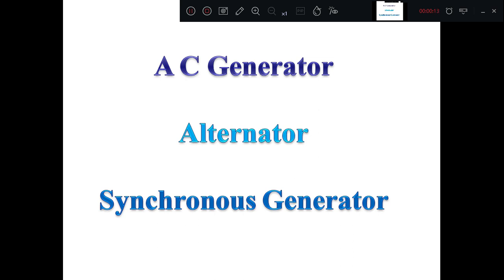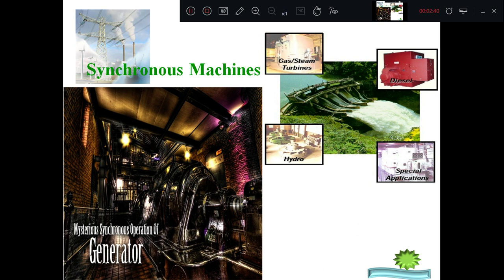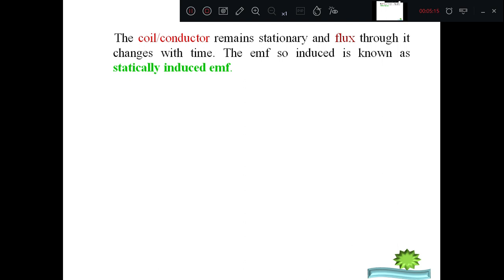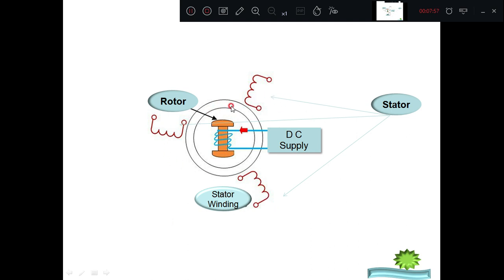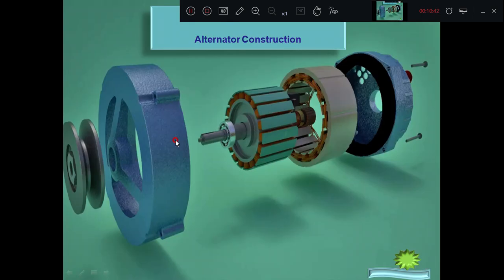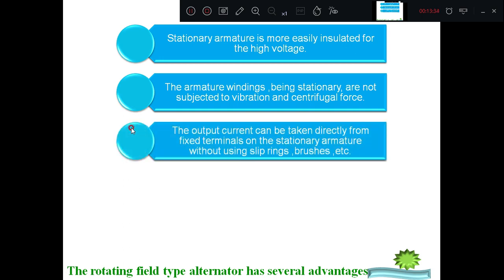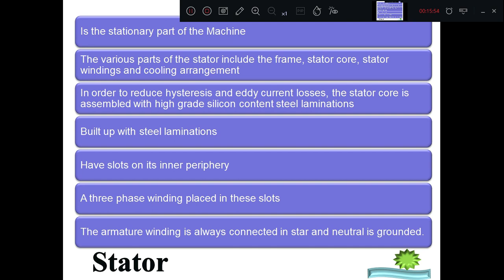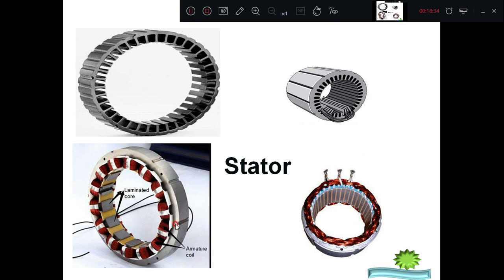Alternator- Construction -1